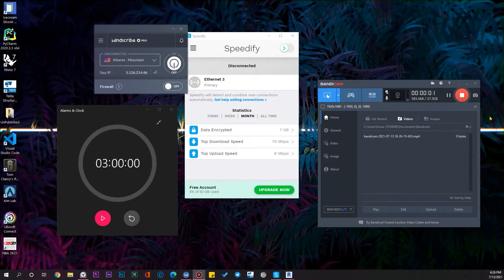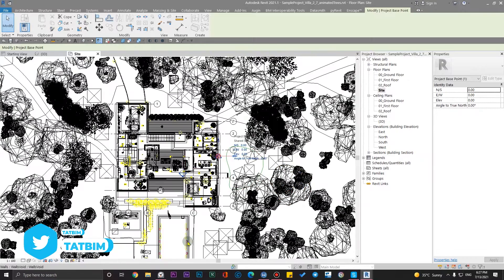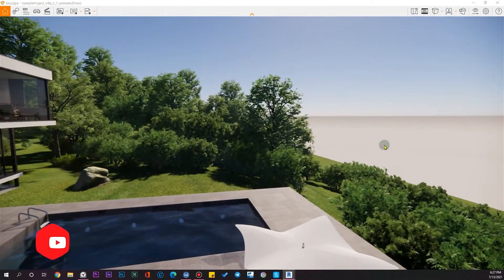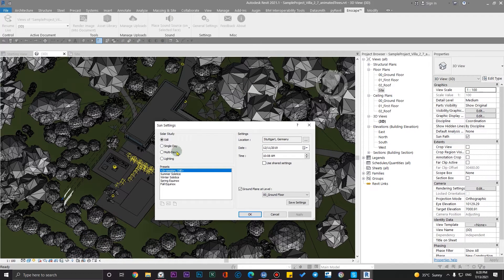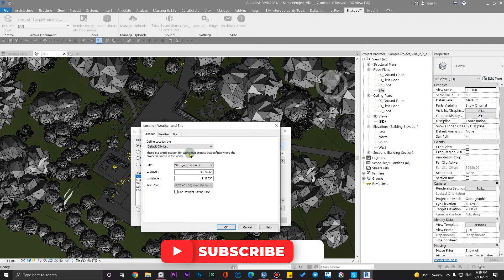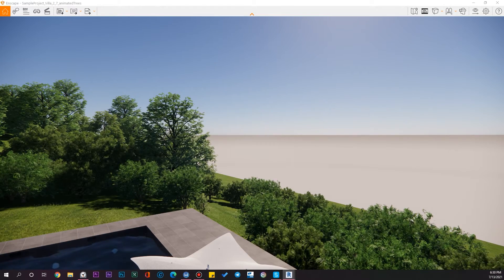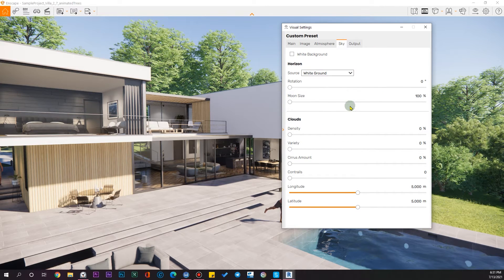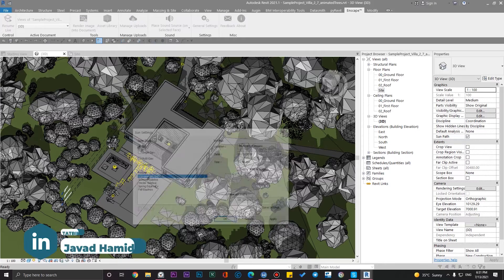Sun and Geolocation in Enscape {Revit}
. 🔰In this video, we will learn how to adjust and specify the geolocation of our projects in Revit and Enscape and also we learn how to manipulate sun settings for getting the best result in our natural lights